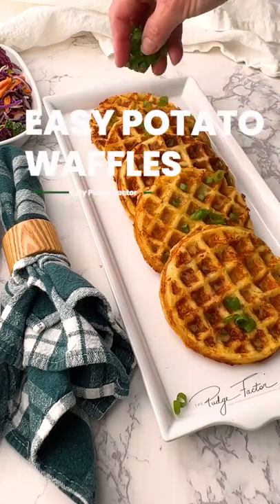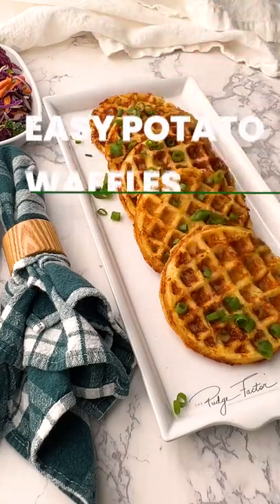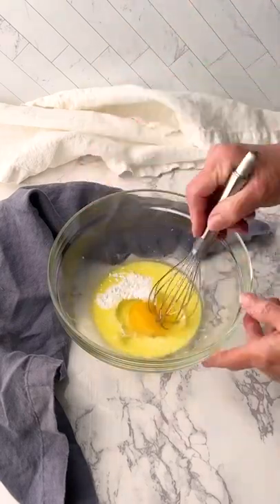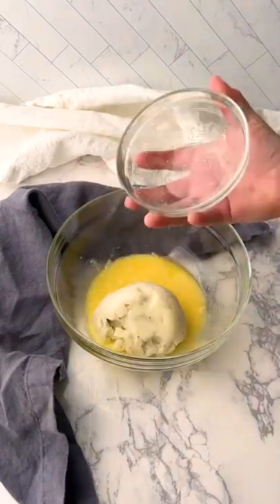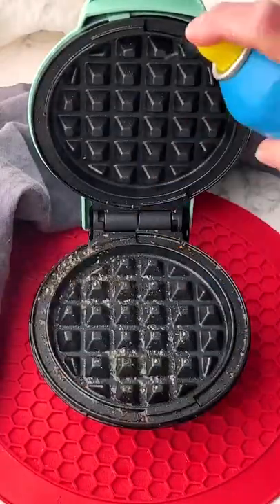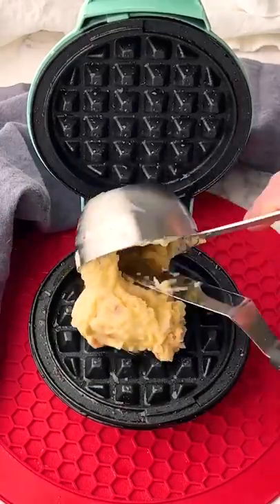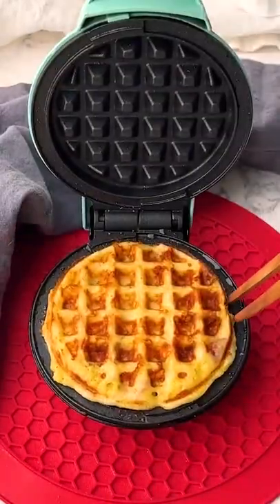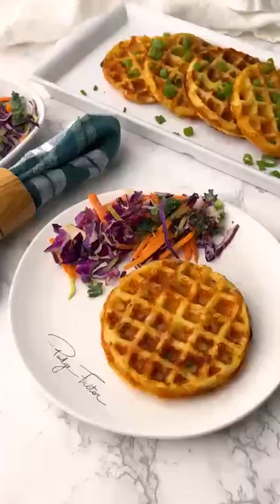Easy Potato Waffles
Easy Potato Waffles are the perfect solution to using leftover mashed potatoes. By themselves, leftover mashed potatoes are great. However, add some cheese, bacon and a few additional ingredients. Then cook to perfection in a mini waffle maker, and you have a versatile meal fit for any occasion.